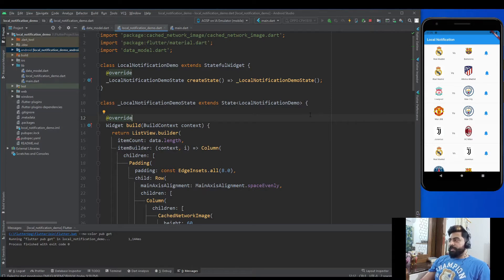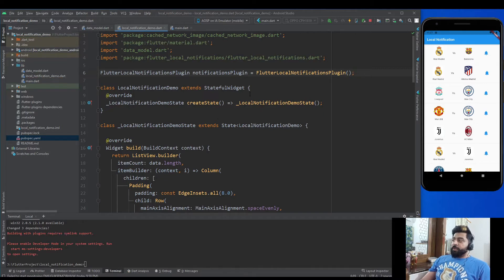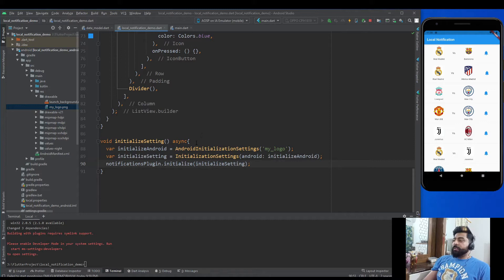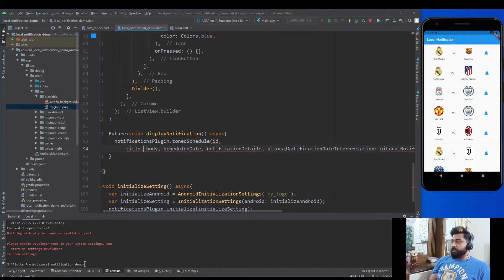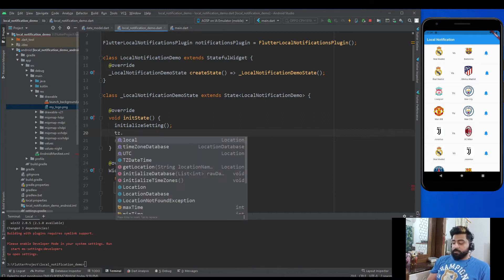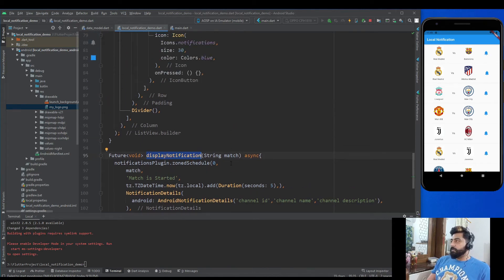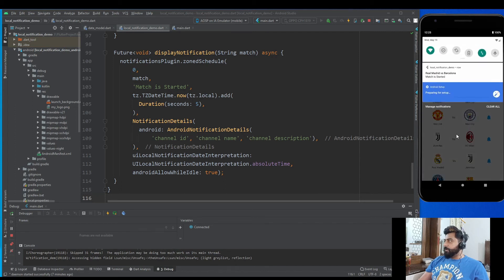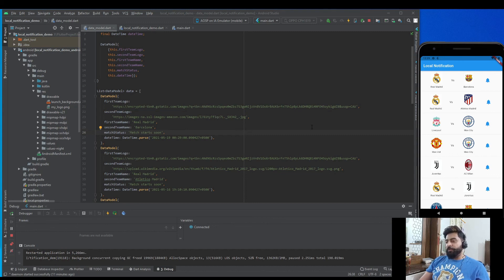Local Notification in Flutter